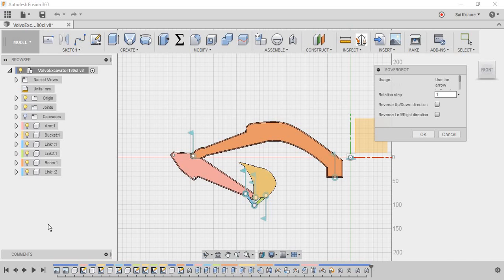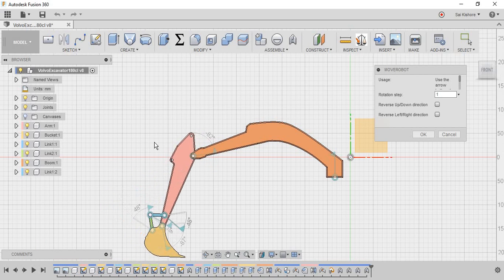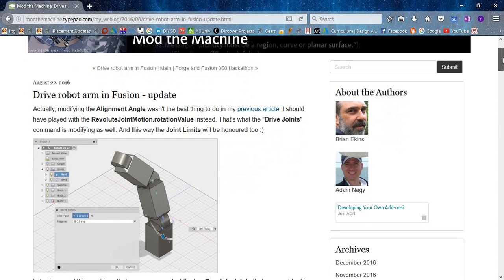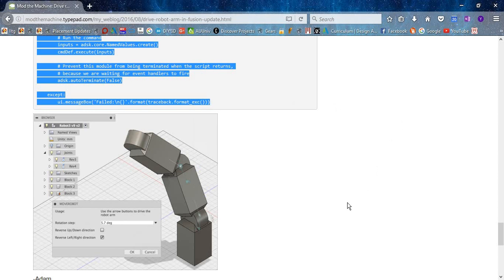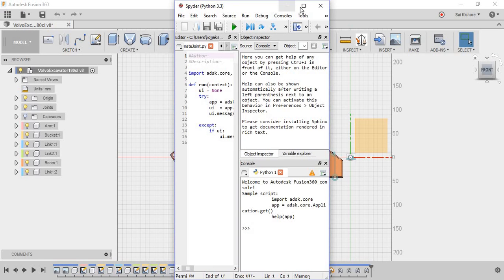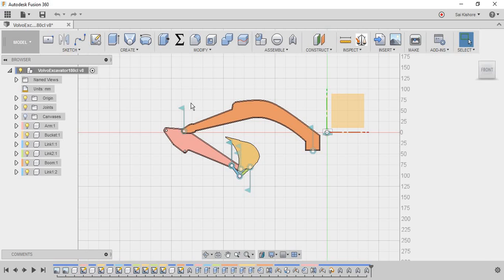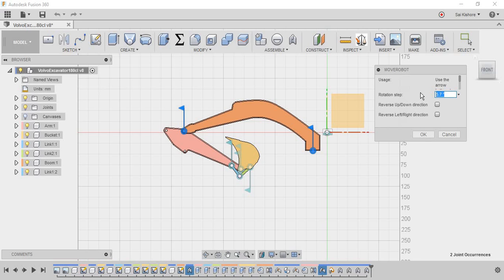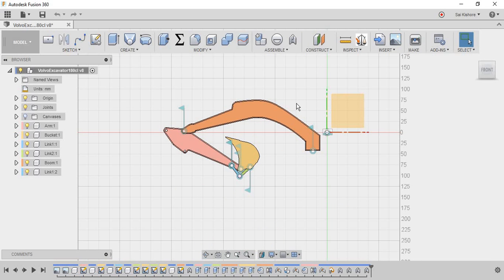1.2 AddIn_MotionStudy : Fusion 360 Assembly and Motion Study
Third video in the series of videos on Assembly and Motion Study of an RC Car, in Autodesk Fusion 360.